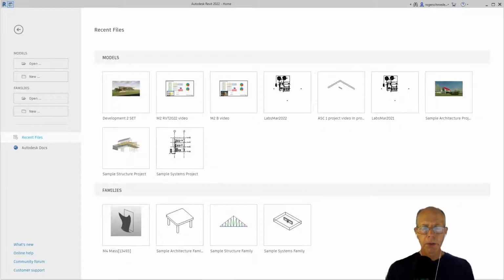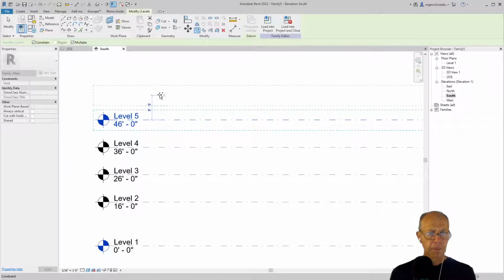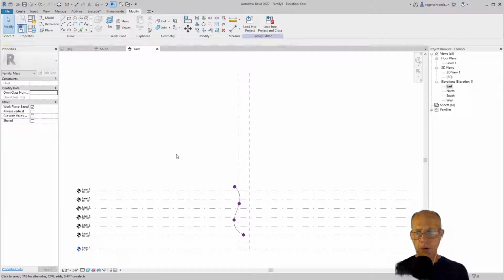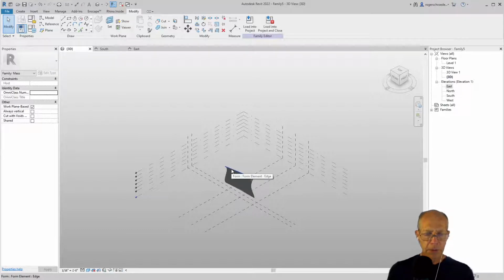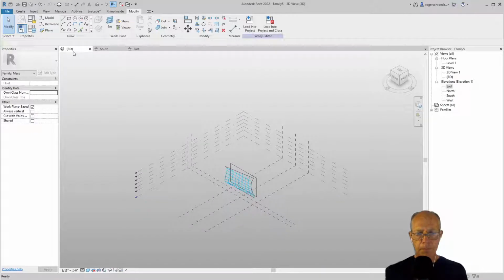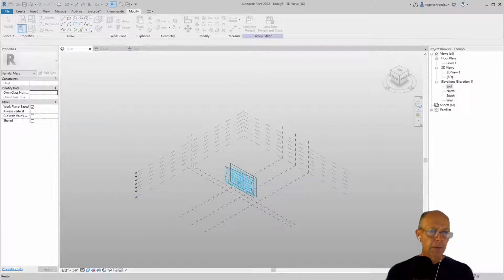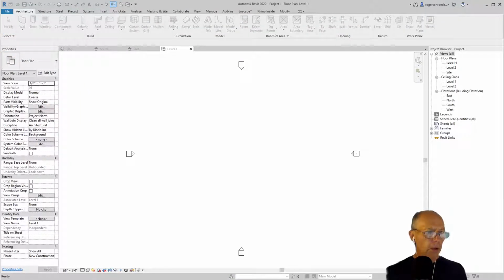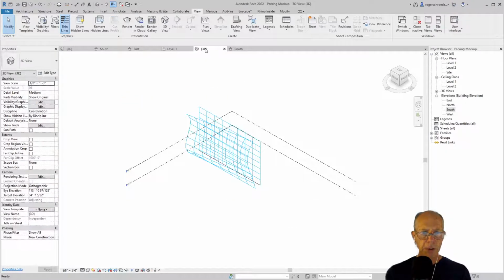ASC 4b 2b Create Form 10min